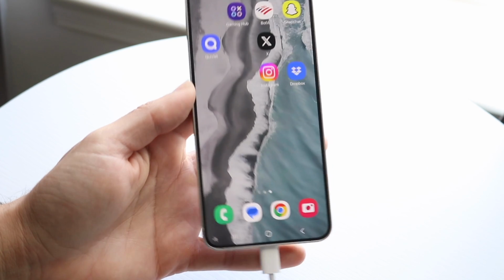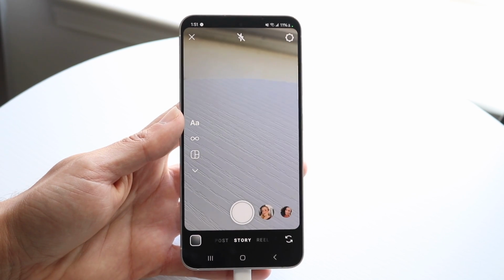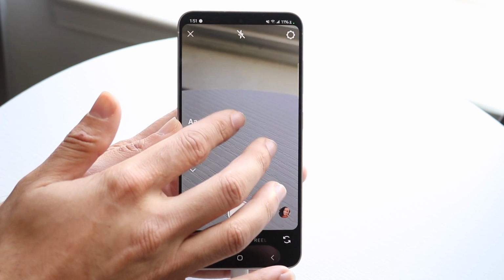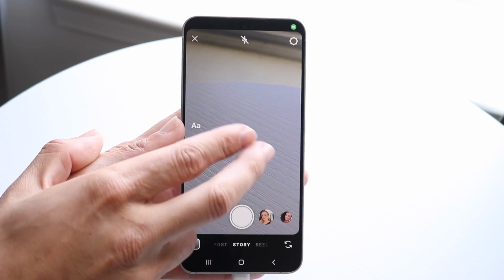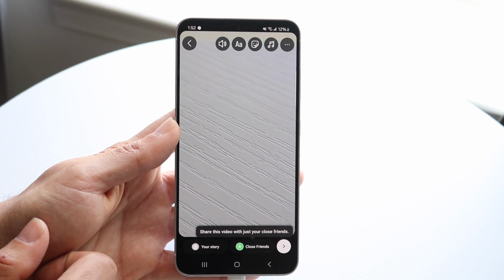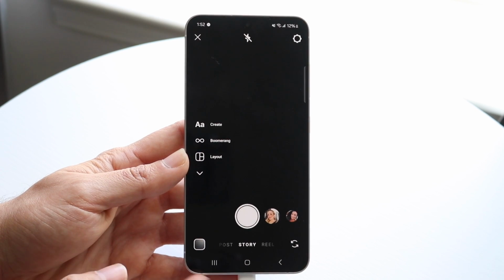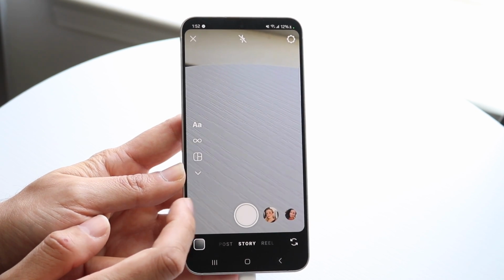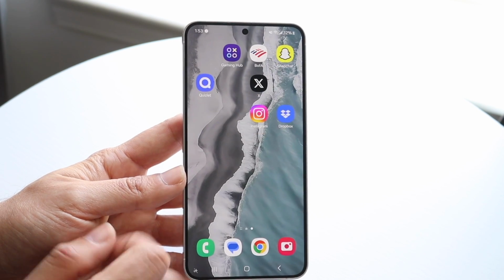Samsung Galaxy S24 Instagram Quality Review!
Here is exactly Samsung Galaxy S24 Instagram Quality Review!